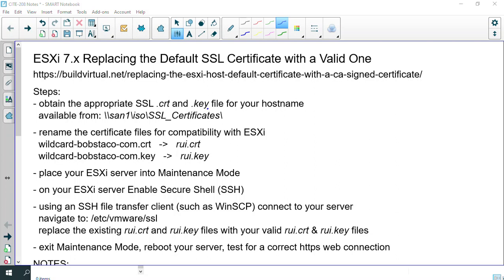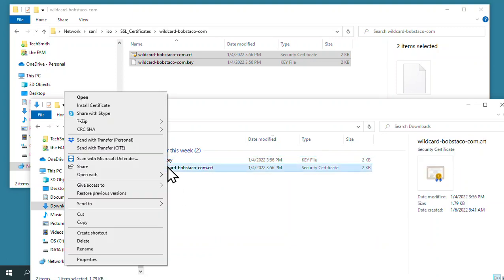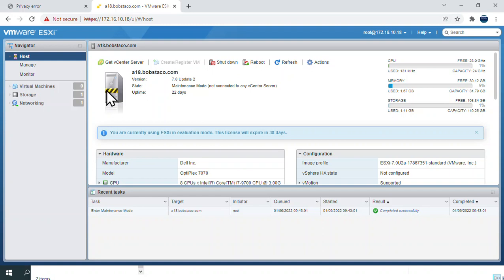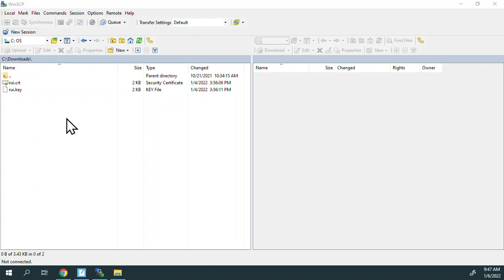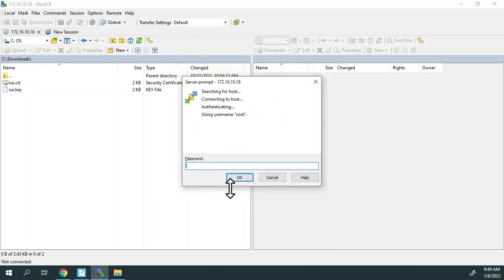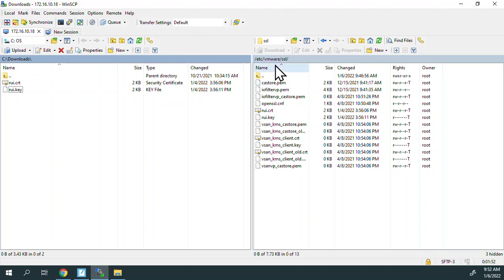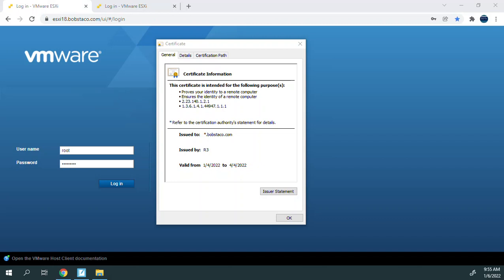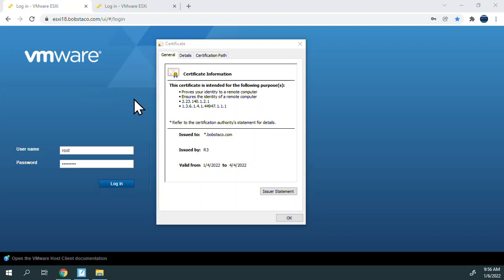ESXi Install a 3rd Party SSL Certificate part-2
ESXi Install a 3rd Party SSL Certificate part-1